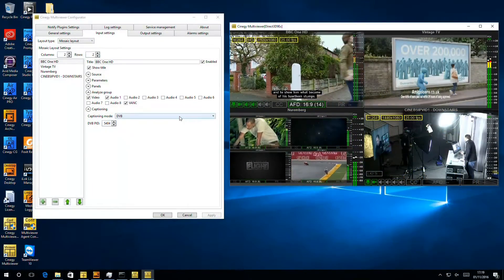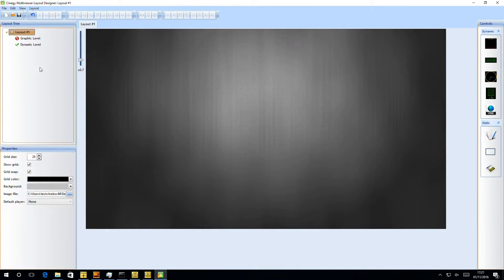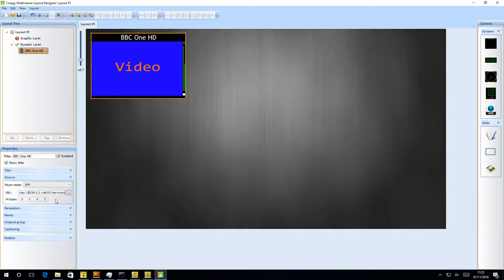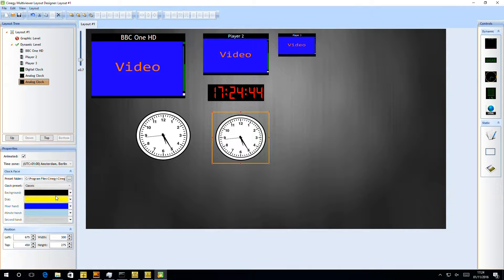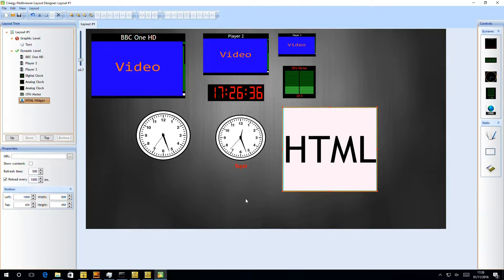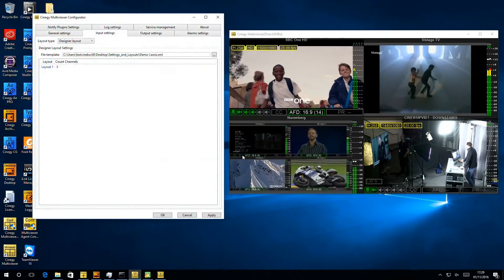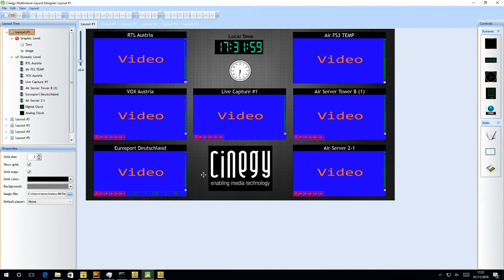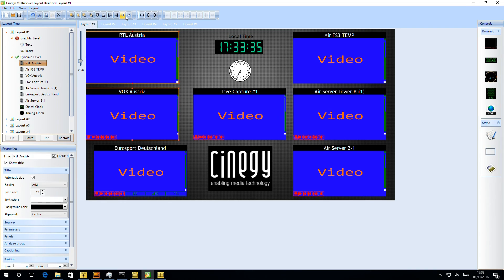Cinegy Multiviewer Tutorial (3/6) - Design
Watch this video to learn how to use layout designer of Cinegy Multiviewer, a software tool allowing you to monitor a virtualised IP infrastructure.